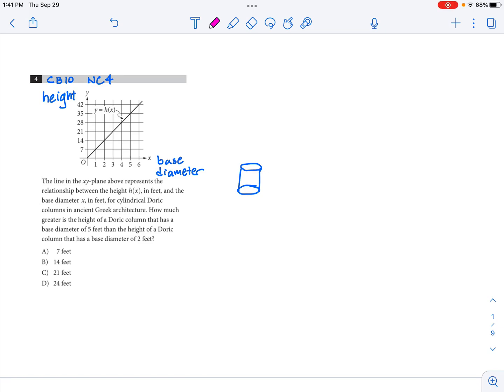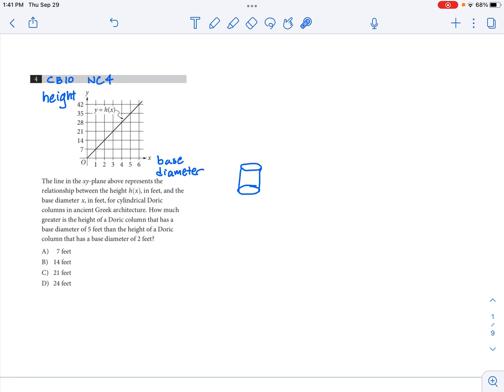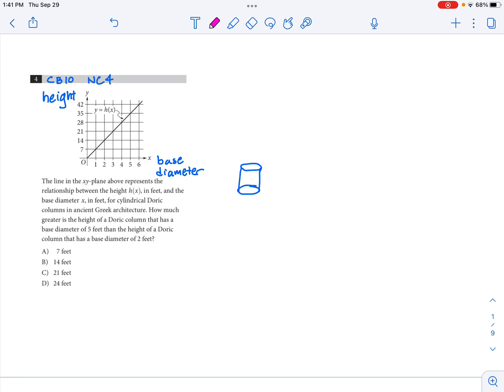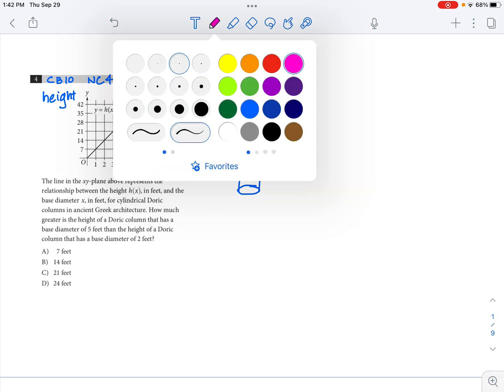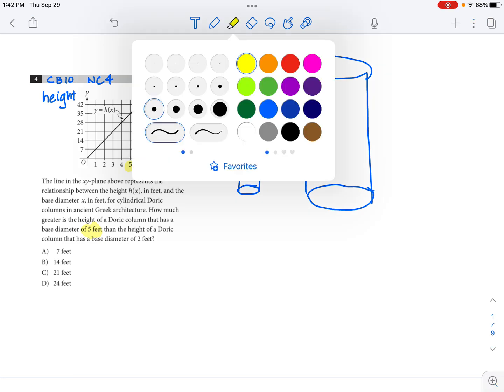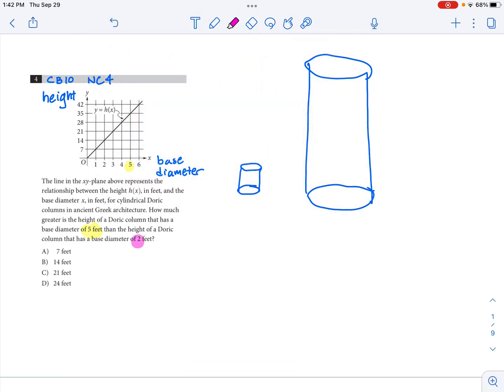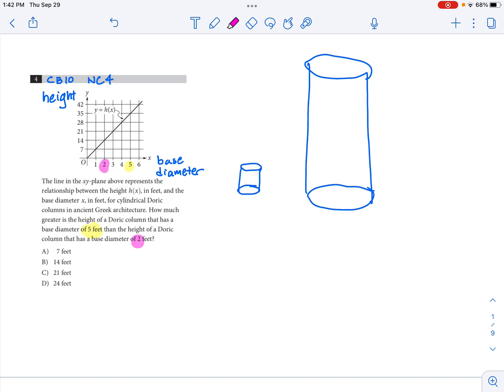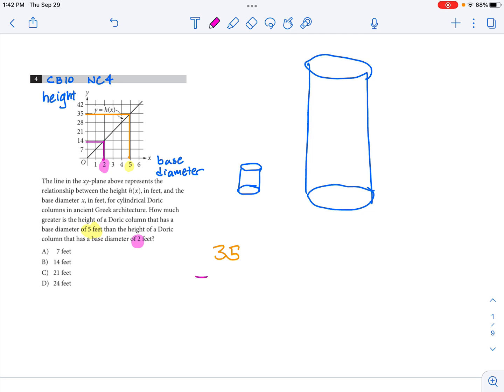College Board Practice SAT 10, No Calculator #4